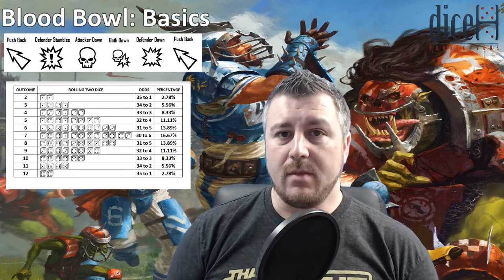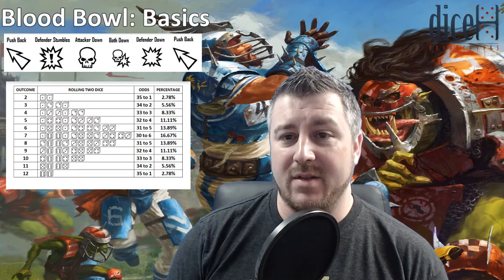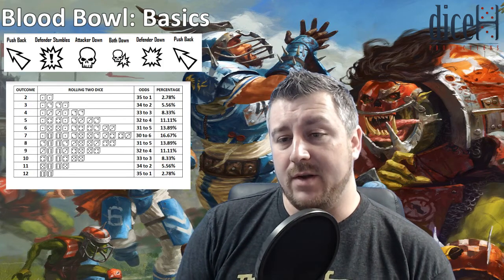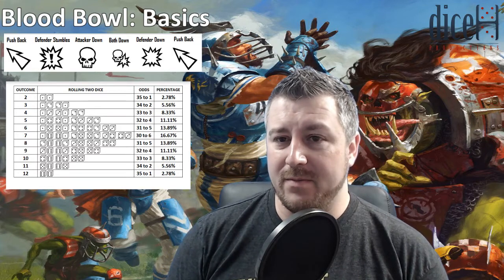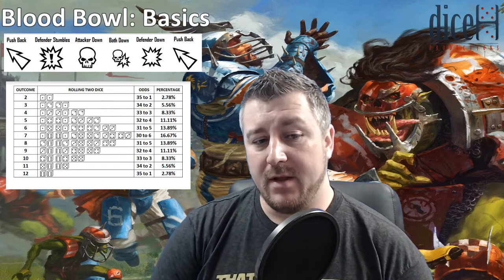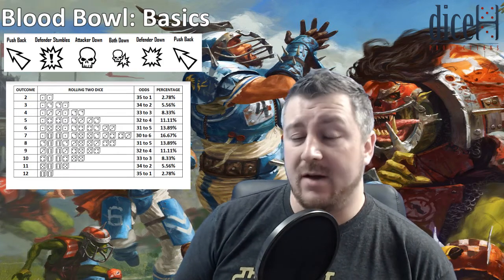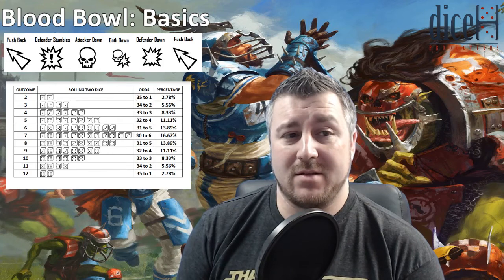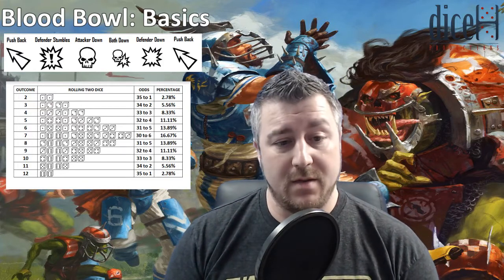Blood Bowl Basics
A look at some of the basic concepts to improve you Blood Bowl Coaching.

Link to a written format article on Blood Bowl I wrote whilst I was a commisioner of the Dundee Blood Bowl League:

And join up to the DiceHate Discord to get more involved!